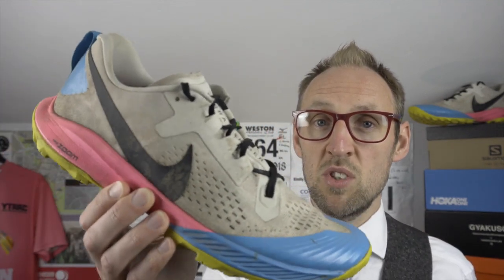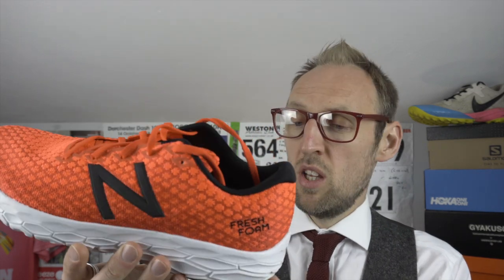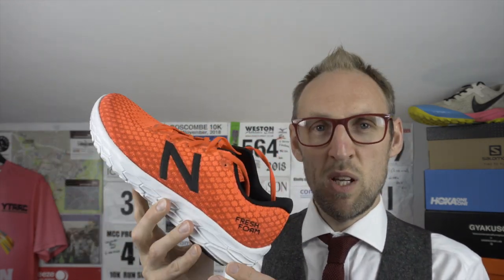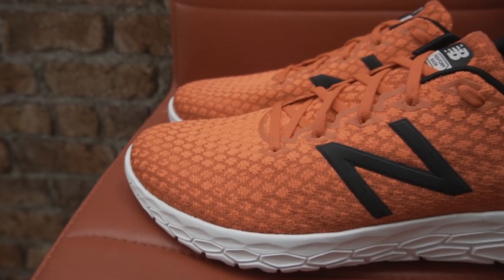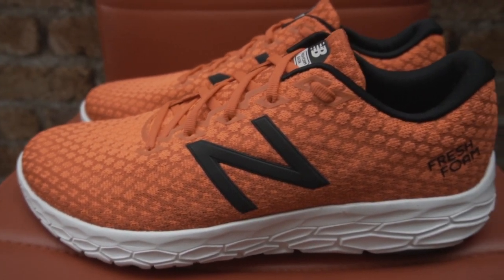Hill Training in the Terra Kiger 5 | eddbud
A brief montage of footage of a recent hill training session in the Nike Terra Kiger 5.
An enjoyable session of hill sprints around 10 to 60 seconds . The overall route was about 4 miles with some warm up / warm down and stretches.

Flying fox running have lots of great events coming up.

458